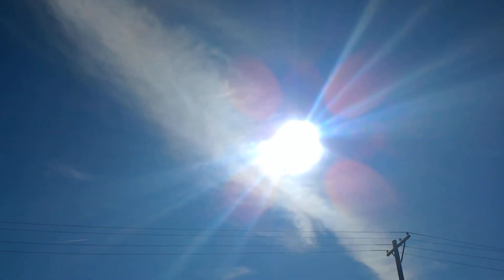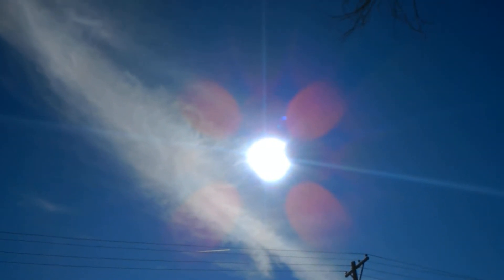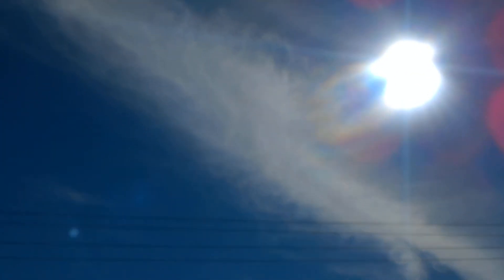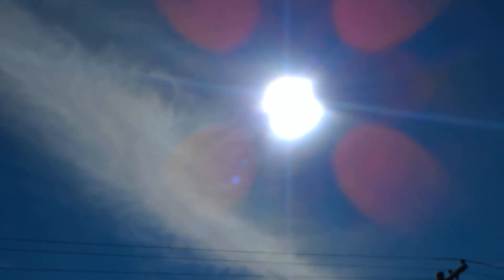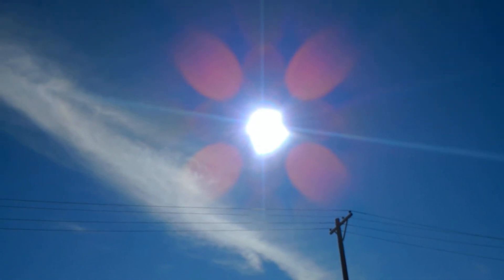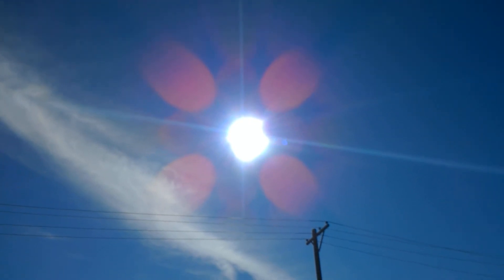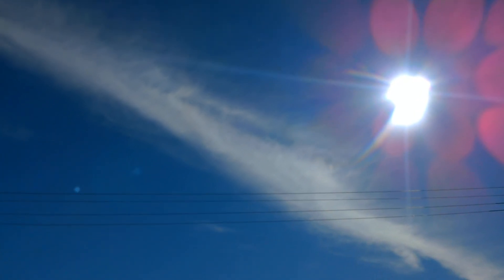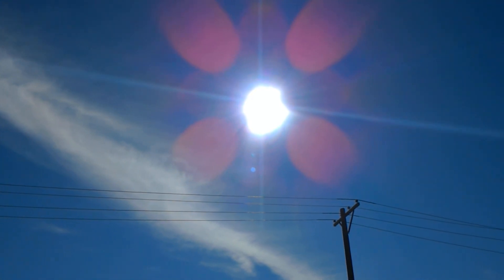Does This Look Like the Real Sun??? January 31st 2020 1:01 pm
Looks like a bright white LED sun Simulator to me...notice the beams...notice the rose petals...notice the way the sun Sim looks as it is being stretched...also one big chemtrail... Please Donate If You Can...God bless...